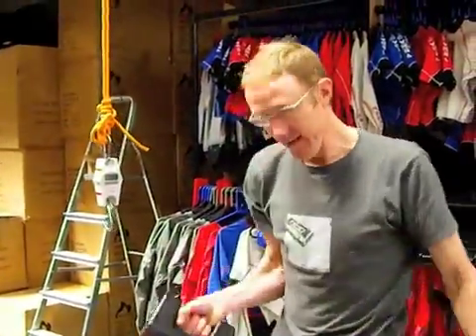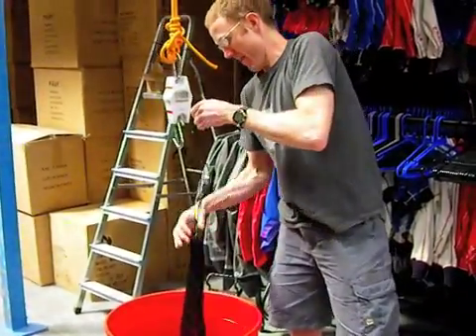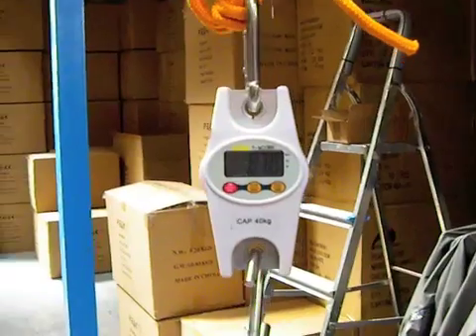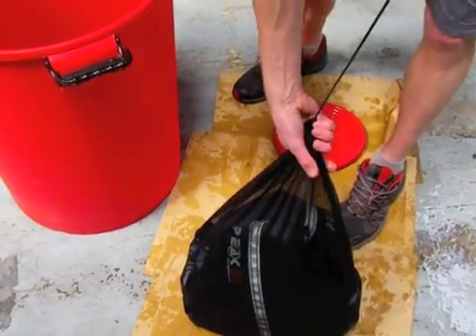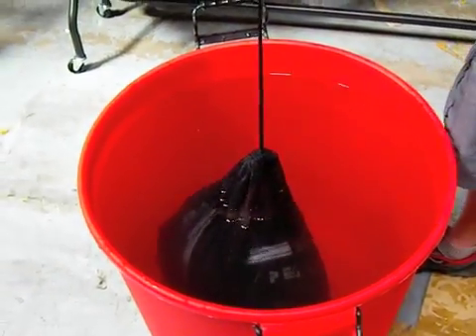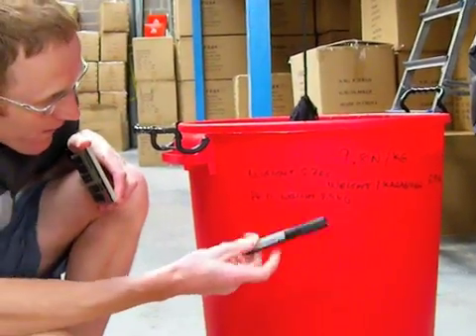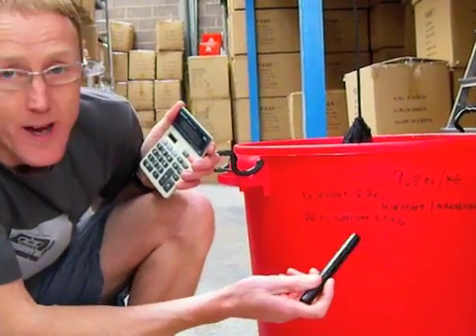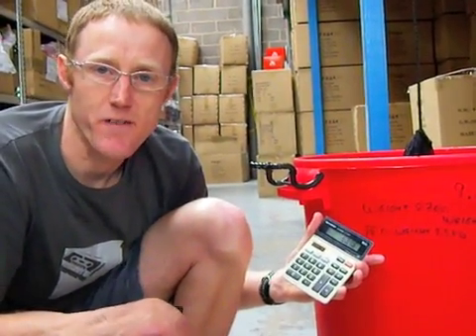How to Test the Uplift of a PFD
Here's a short video showing how you test the uplift in Newtons of a pfd.